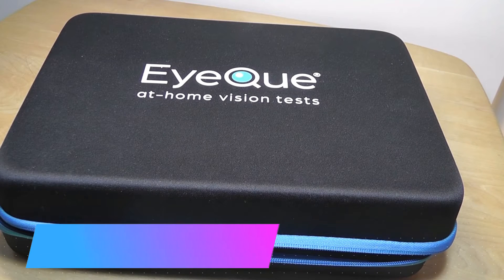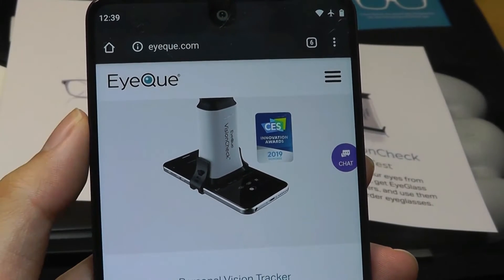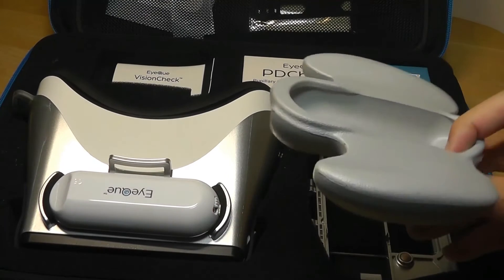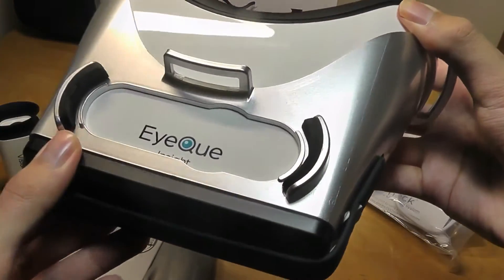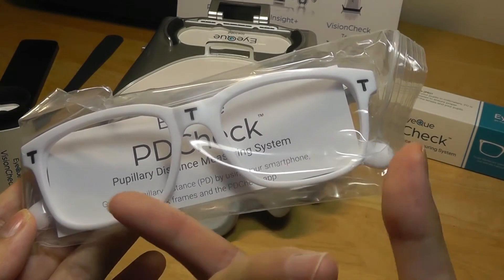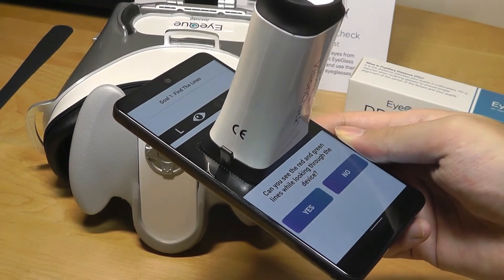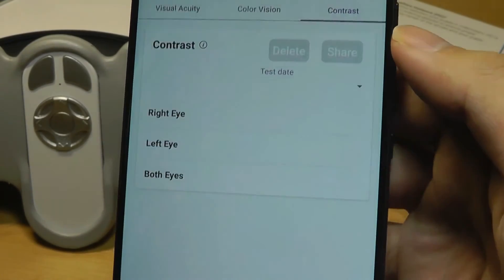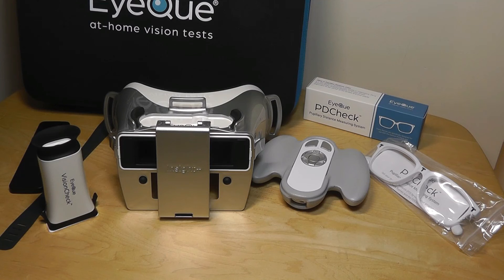REVIEW: EyeQue At-Home Vision Monitoring Kit - Smartphone Vision Test & Tracker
EyeQue Vision Monitoring Kit - Smart Vision Testing System

Details:
Bundle includes the award-winning VisionCheck, Insight Plus, and PDCheck.
EyeQue All-Access Membership included with service.
Track your vision over time and get your EyeGlass Numbers to order glasses online.
Check if your vision is still 20/20 with your contacts or glasses; or if they need updating.
Includes new accessories for more fun ways to test.

Measure lens power needed for nearsightedness, farsightedness and astigmatism.Use your EyeQue EyeGlass Numbers to order eyeglasses from select online retailers Test your eyes as frequently as you like and track your vision over time
Innovation Awards honoree of CES 2019 Tech For A Better World category. MIT patented.

The EyeQue Insight Plus does three tests in one device:
1. Visual Acuity: know if you are seeing 20/20 in about a minute, whether you need glasses or if your current glasses are still working for you.
2. Color Deficiency: see if you have any of the three common color deficiencies
3. Contrast Sensitivity: see if you have problems seeing variations of light and dark.

The kit includes a head strap and remote control for easy testing.

The EyeQue VisionCheck is a Bluetooth powered device that allows you to monitor your vision over time and order glasses online with the EyeGlass Numbers generated from refraction tests. EyeQue EyeGlass Numbers are the lens power needed to correct nearsightedness, farsightedness, and astigmatism. Once your new eyeglasses arrive, use the EyeQue Insight to confirm that your new glasses are working as they should!

VisionCheck is the fastest way to test your eyes from home, get EyeGlass Numbers, and use them to order eyeglasses or monitor your vision over time. It is a Bluetooth-powered refractometer that measures your refractive error, i.e. your nearsightedness, farsightedness, and astigmatism. Test results are the same type of numbers as your prescription, allowing you to order glasses online from select retailers. Results will also include your estimated near-vision add (NV ADD+) for reading or progressive glasses. Bonus: EyeQue PDCheck is included to help you measure your pupillary distance in a snap! Included with the purchase is a one-year EyeQue All Access Membership for one individual, and USD4.99 per person per year thereafter.

In a recent customer survey, ~90% of surveyed members who’ve purchased glasses using their EyeGlass Numbers said they are the same or better than their previous Rx glasses.

Screen your visual acuity, contrast sensitivity, and color blindness with Insight. If you are not seeing 20/20, use the Personal Vision Tracker with an active membership to measure refractive error – the lens power needed to correct nearsightedness, farsightedness, and astigmatism.

Track your vision with personalized vision reports - test results are automatically stored in the cloud with unlimited secure storage. Upload doctor-issued prescriptions to create your full vision history.